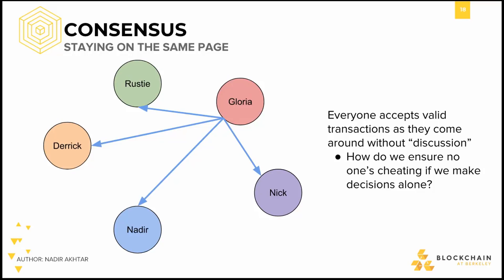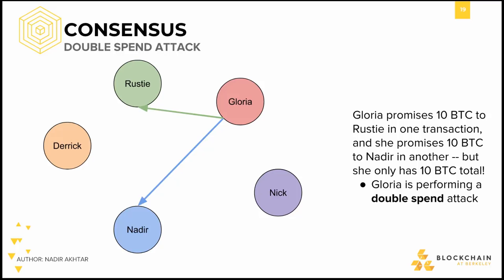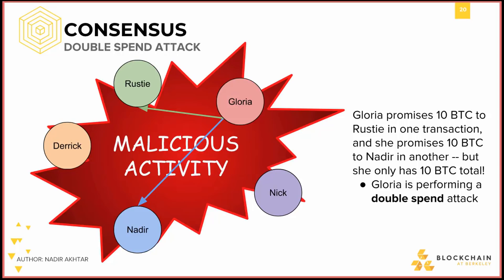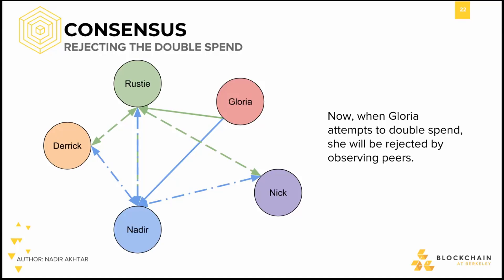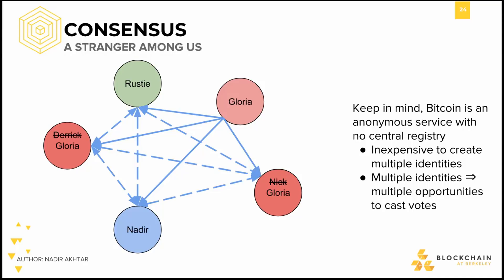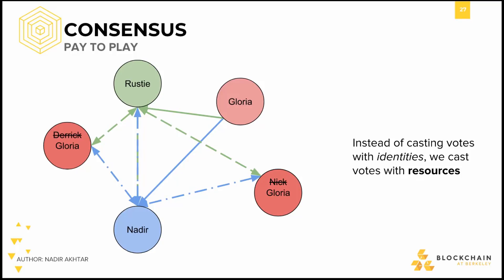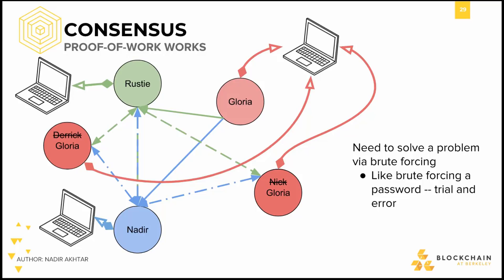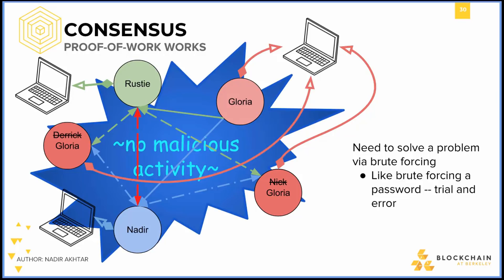[CS198.1x Week 1] Consensus (Stage 4)